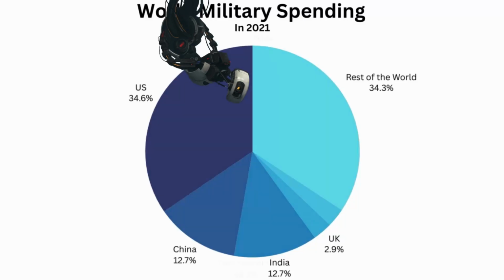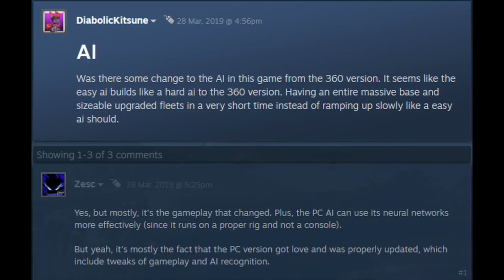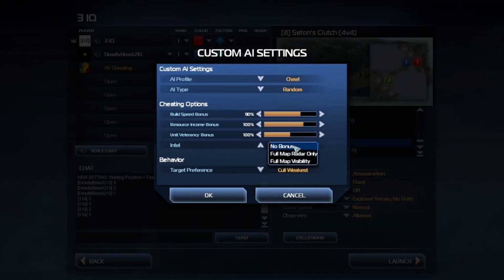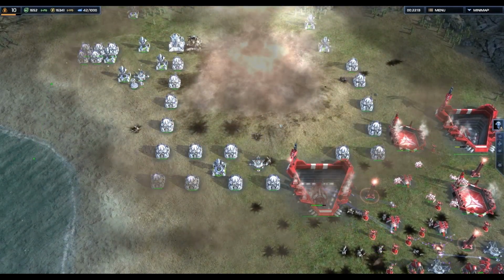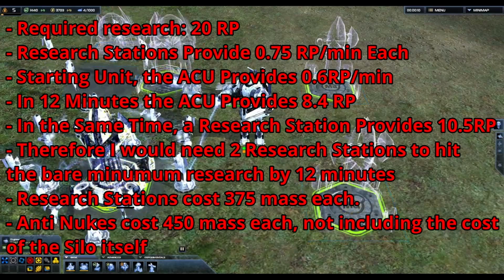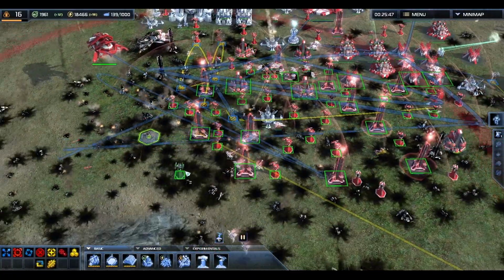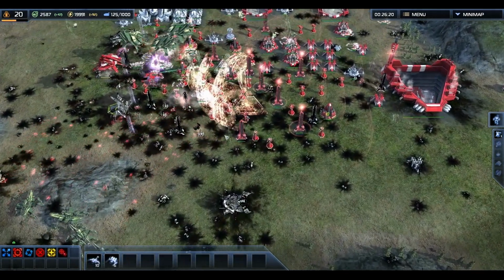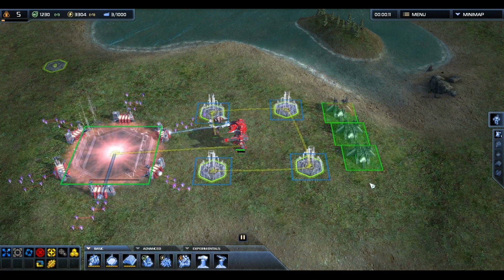The AI Revolution - Supreme Commander 2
In this video redpunchbag and I attempt to take on the hardest AI difficulty in Supreme Commander 2. We are quickly humbled.

Context behind the battle for stampford bridge (from wikipedia):

"The English advance was then delayed by the need to pass through the choke-point presented by the bridge itself. The Anglo-Saxon Chronicle and the Chronicle of Henry of Huntingdon has it that one of the Norwegians (possibly armed with a Dane Axe) blocked the narrow crossing and single-handedly held up the entire English army. The story is that this Viking alone cut down up to 40 Englishmen and was defeated only when an English soldier floated under the bridge and thrust his spear through the planks in the bridge, mortally wounding the warrior. His name was not preserved in the aftermath of this battle."

The truth of this chronicle can be debated, but the effect was the same, the english army was delayed the english army, who had taken the Norwegians by surprise, and then allowed the Norwgians to form a shield wall defence.

Credits

Deep kick Cinematic by Benboncan on freesound.org

Laser Charge by GregorQuendel on freesound.org

Explosion PNG by IMGBIN on pinterest.co.uk

Union Jack Video Background Stock Videos by Vecteezy

Explosion sound effects from mixit.co

Teleport sound by aiko_Changing on pixabay.com

Hourglass Video Hourglass Stock Videos by Vecteezy.com

Hand Reaching Video by Dario Fernando Ruz on Pexels.com